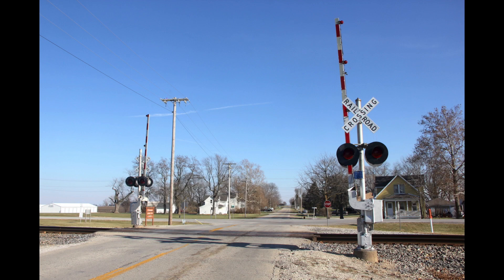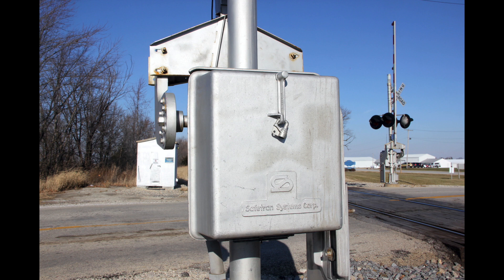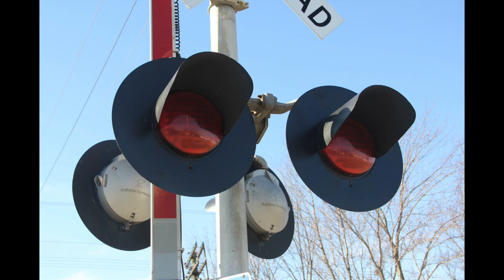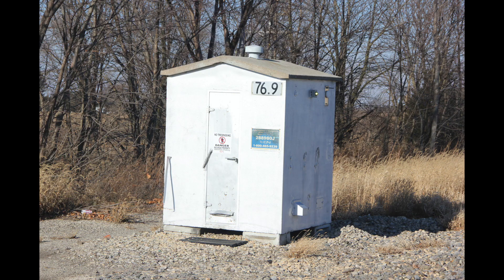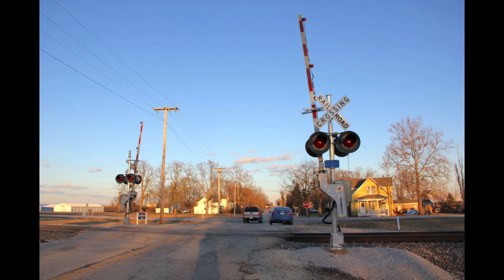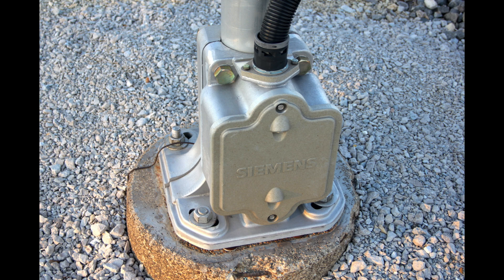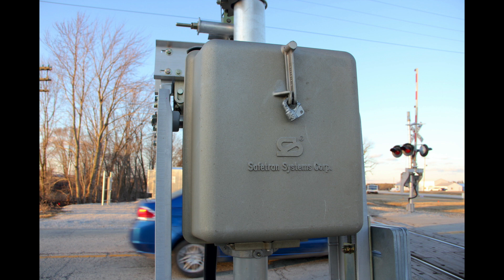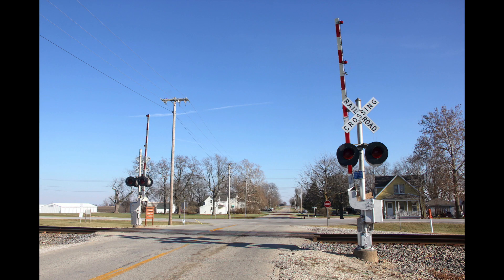History of the E. 2200 N. Rd. Crossing in Danforth, IL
On this edition of crossings through history, we look at a CN crossing that had 1970s or early 1980s IC era Safetran signals that got replaced with brand new Siemens signals by CN.